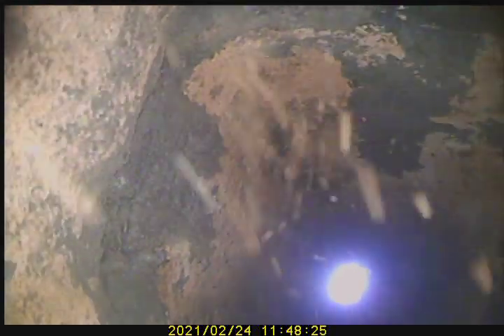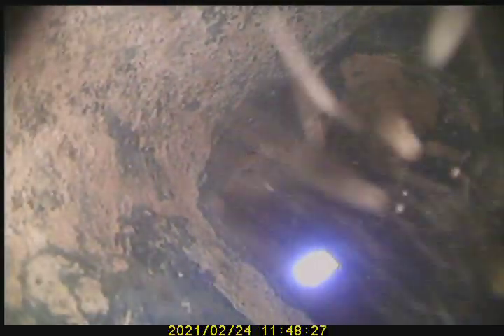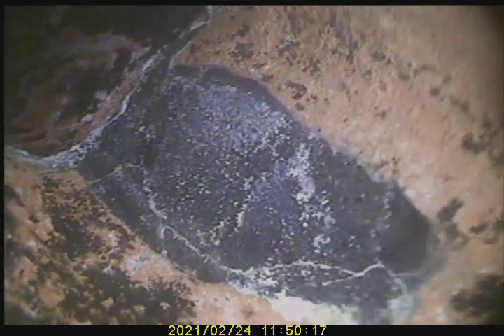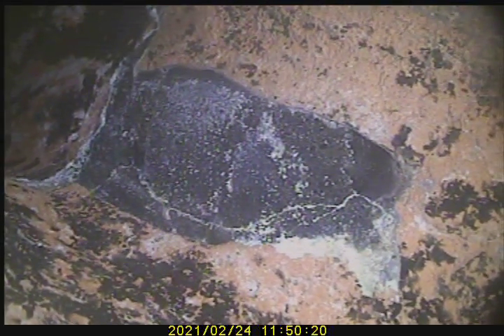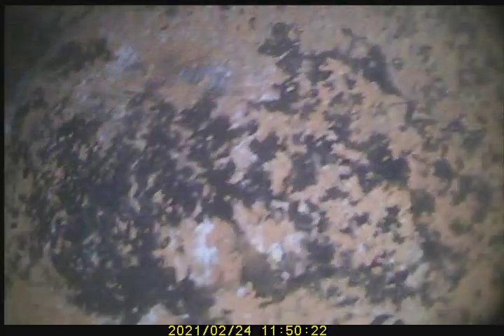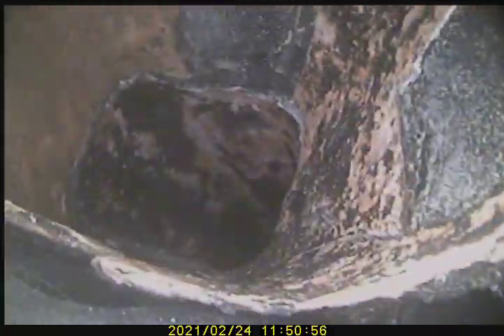V6616 2:24:21 oil flue